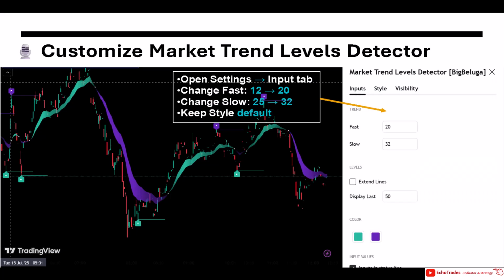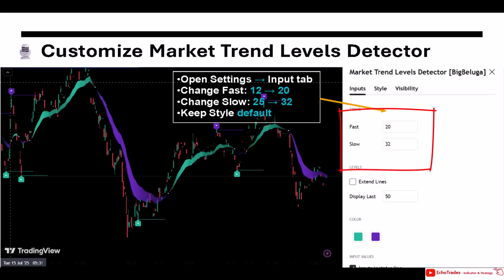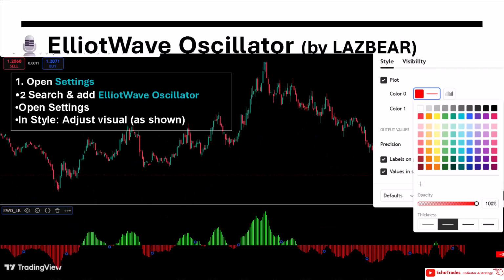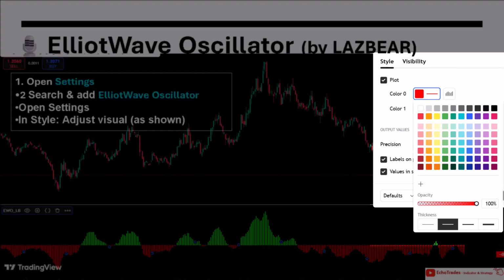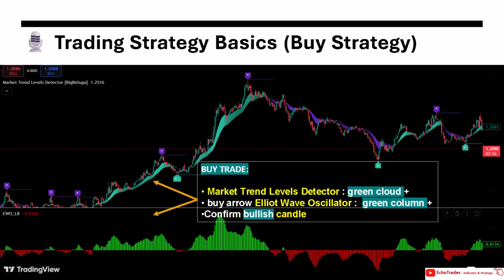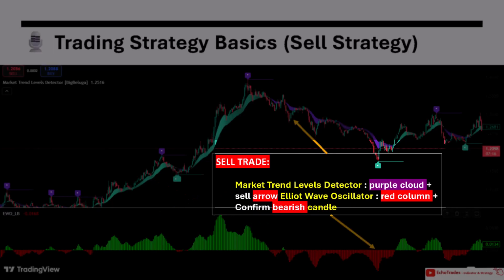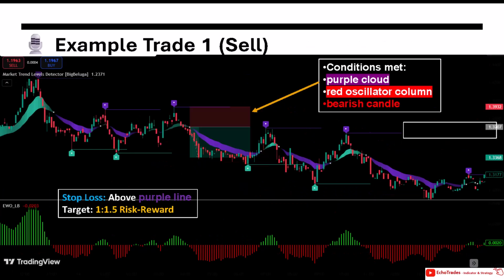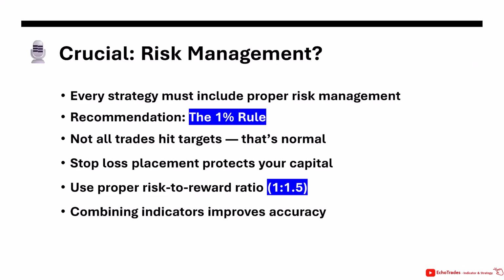These Free Indicators Can Change Your Trading Game in 2025! 💸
📈 Boost Your Trading Game with These FREE Indicators!

Are you ready to level up your trading in 2025? In this video, we reveal a powerful and beginner-friendly strategy using two FREE TradingView indicators:
👉 Market Trend Levels Detector
👉 Elliot Wave Oscillator

You'll learn how to:

Add and customize both indicators

Identify accurate buy and sell signals

Confirm trades using momentum and candle patterns

Set stop-loss and take-profit using a 1:1.5 risk-reward ratio

Watch real trade examples on the US30 15-min chart

This strategy is ideal for scalping and short-term trading. Perfect for both beginners and experienced traders.

💡 Don’t trade blindly—trade with confirmation.